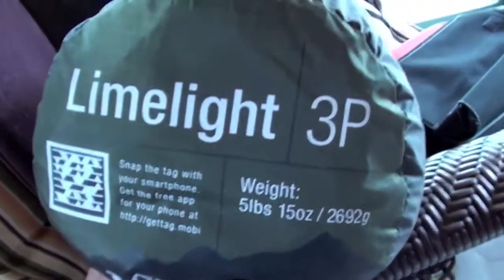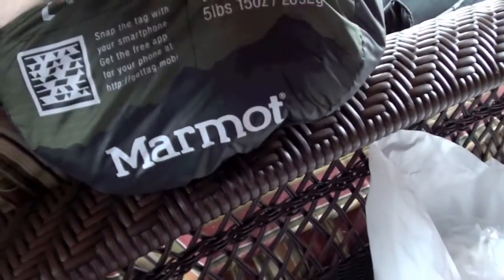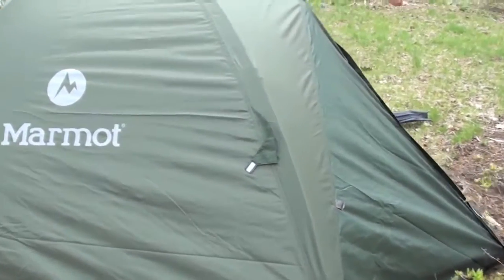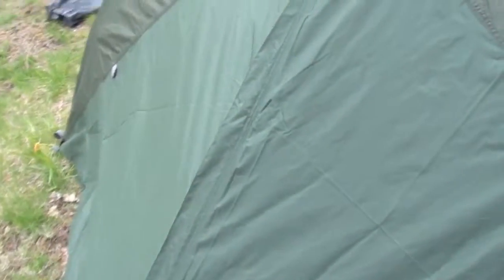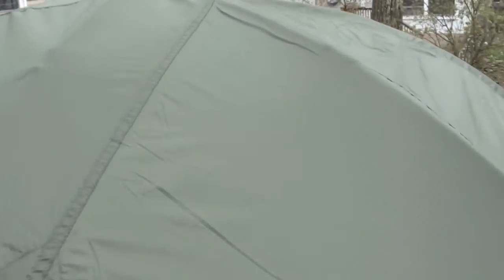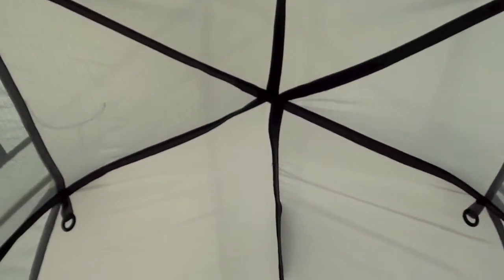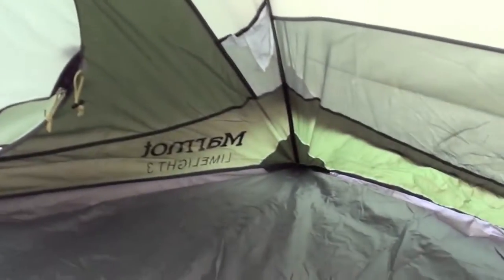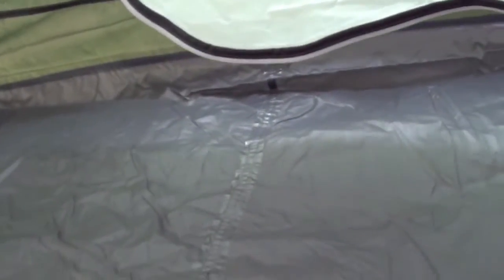The new tent! For both camping and for the "Home" Bug out bag.